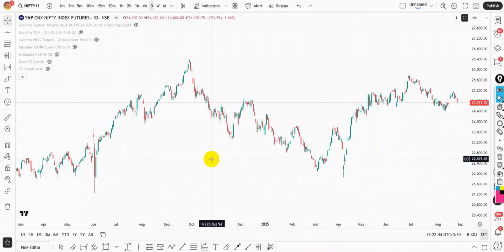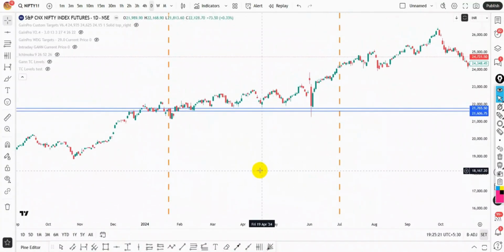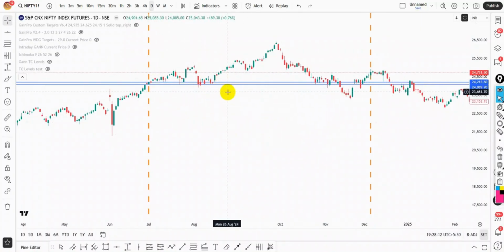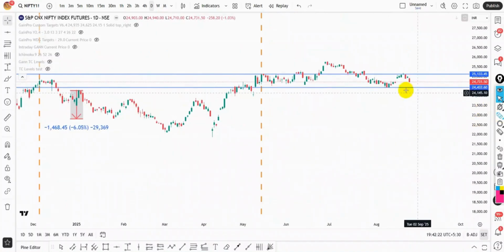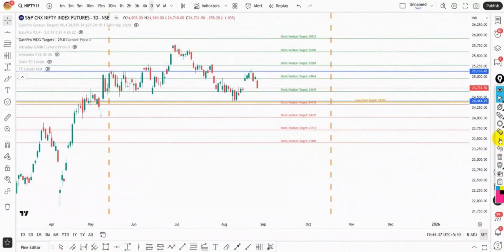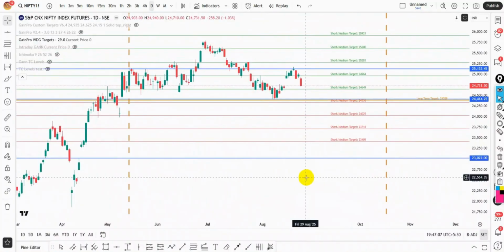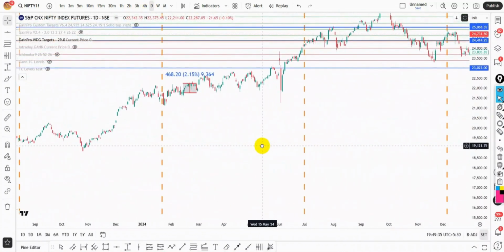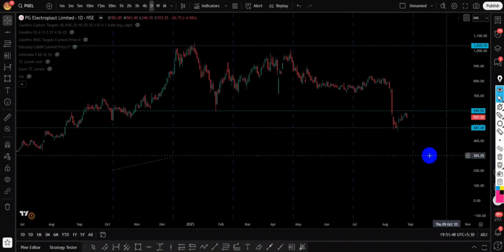Find reversals using Gann 108 Degrees Theory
WD Gann uses different numbers and angles to find reversals well in advance before the market knows, The same is explained using 108 degrees calculation for Nifty